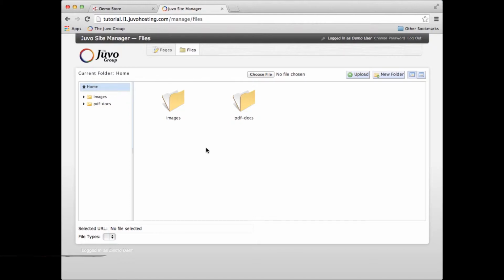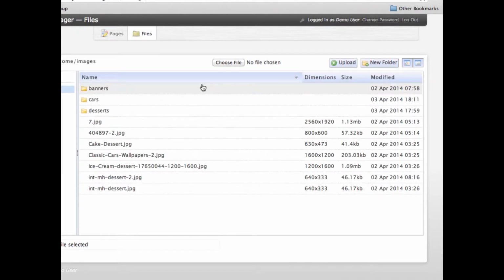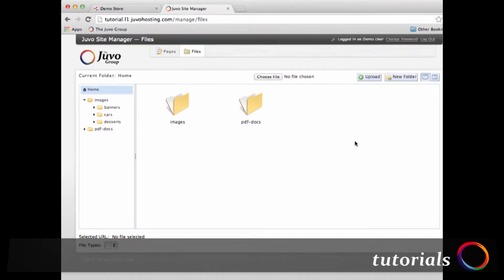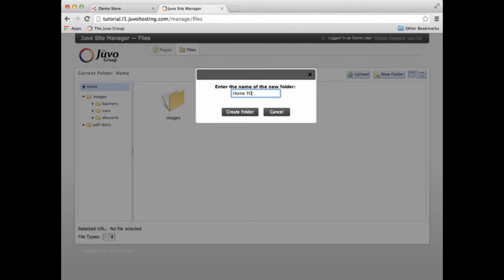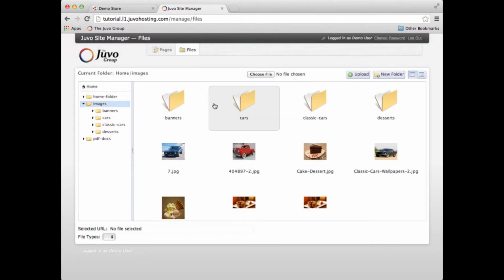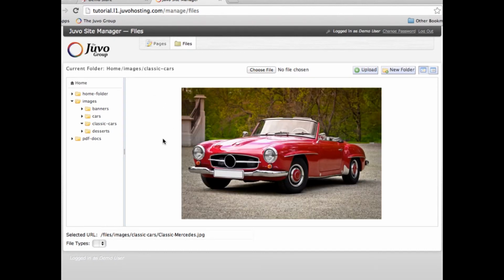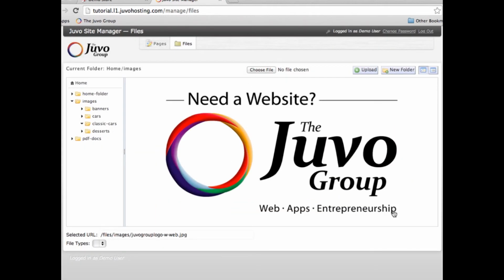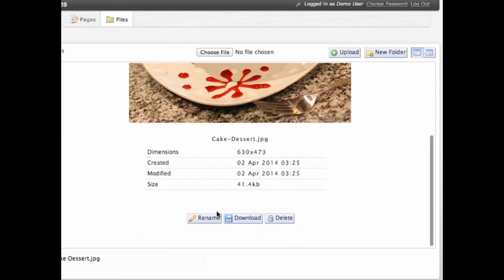Using the Files Manager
Navigating the Files Manager - 00:34
Creating a New Folder - 02:05
Adding New Files - 03:13
Renaming, Downloading and Deleting Files - 04:43